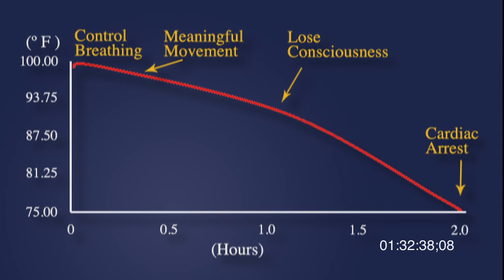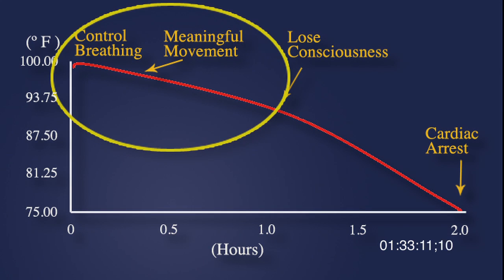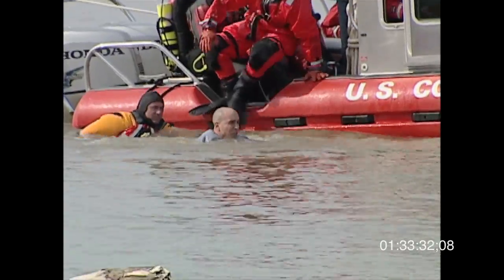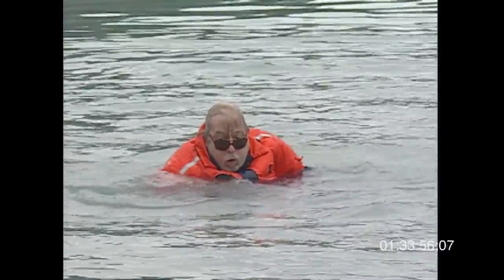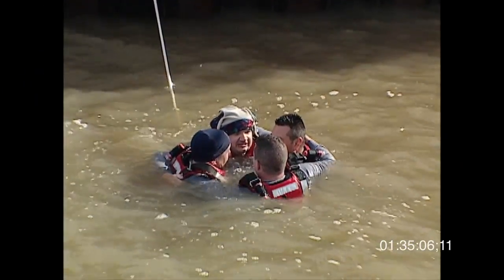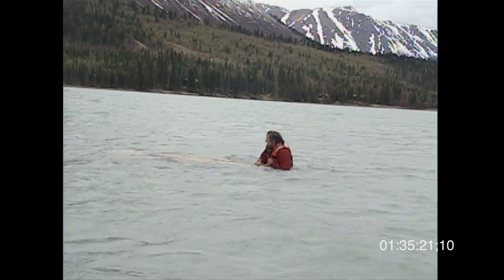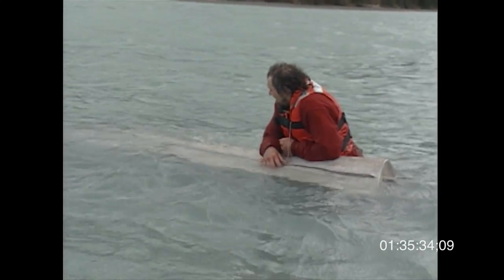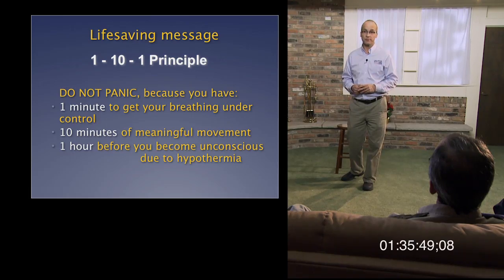Beyond Cold Water Boot Camp USA - 1-10-1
Video From Beyond Cold Water Boot Camp USA:  In this lecture portion of the Cold Water DVD series, Dr. Gordon Giesbrecht explains 1-10-1 principle which could SAVE your life.  All of the following is determined by the temperature and condition of the water and victim. You may have 1 minute to gain control of your breathing.  You may have up to ten minutes to perform self-rescue prior to becoming incapacitated. You may have up to one hour before becoming hypothermic.   This is an excellent video for first responders, EMT's, rescue teams, and anyone who may encounter a victim of cold-water immersion.